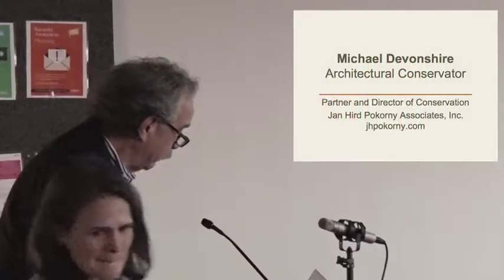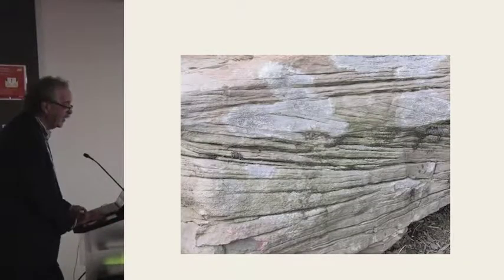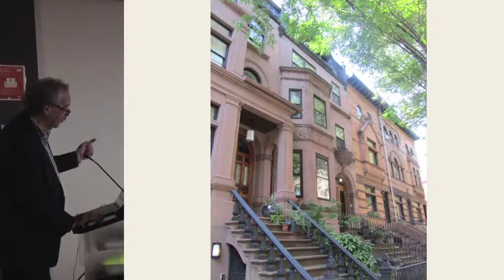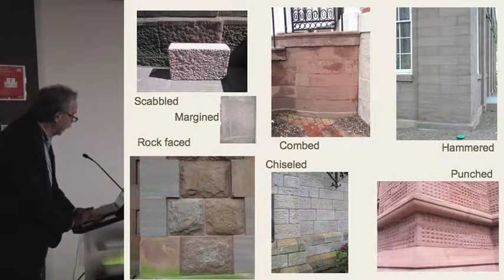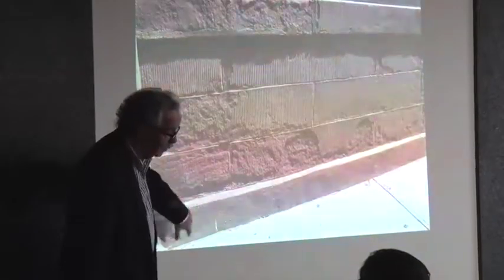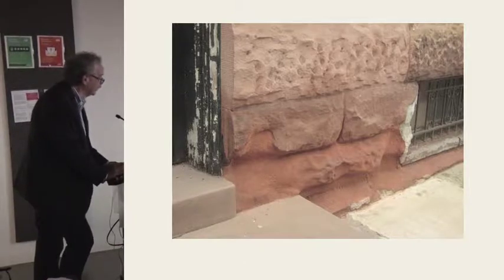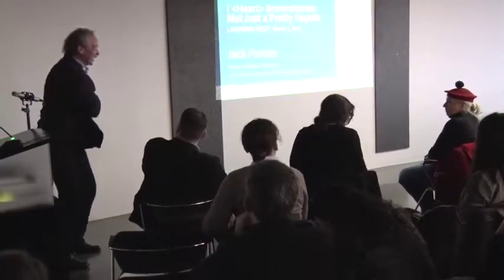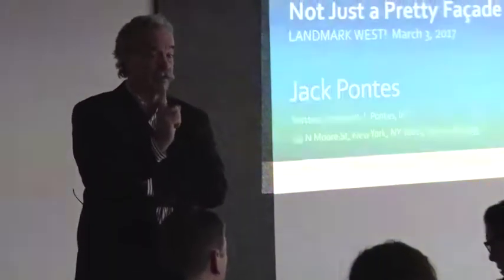LW! Brownstones Series "Not Just a Pretty Façade"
A public education program series from LANDMARK WEST! focused on keeping NYC’s distinctive brownstone buildings safe, sound, and enduring features of our city’s streetscape.
Master craftsman and brownstone conservator Jack Pontes and architectural conservator Michael Devonshire share their deep knowledge of the history, materials, landmarks approvals, must-dos, and best practices related to the repair and replacement of brownstone stoops, cornices, balustrades, and more including:
*  The materials most commonly used in the original construction of NYC brownstone buildings
* Where NYC’s sedimentary stones come from and why were they were used for our brownstone buildings
* Choices and their impacts: Understanding levels of intervention in restoration work
* Common problems building owners encounter in the correction and preservation of stoops, balustrades, and facades